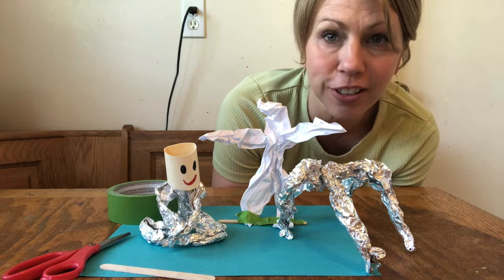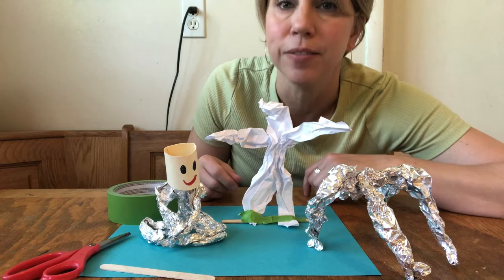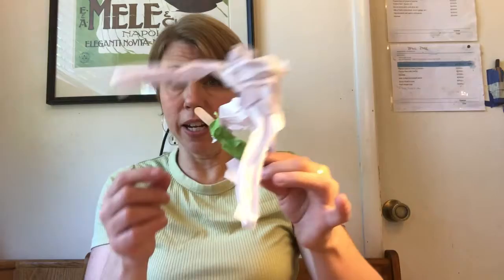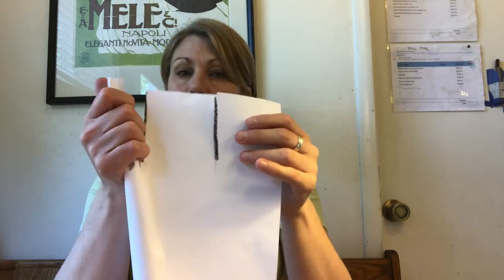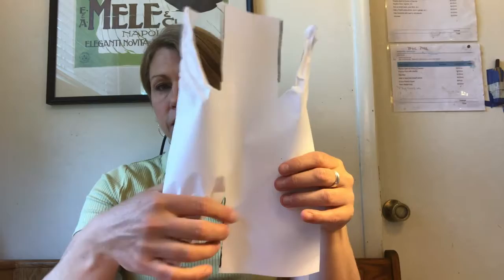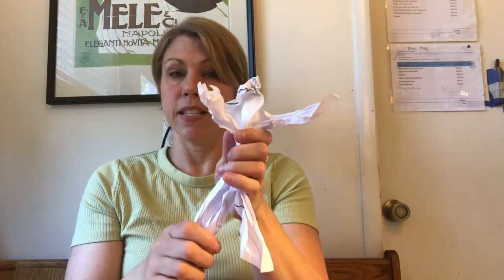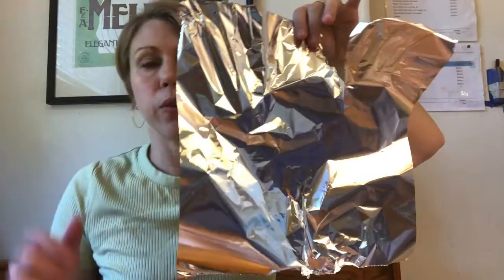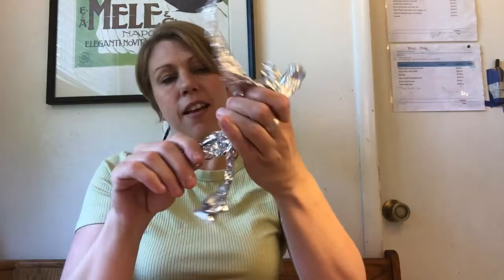Ortega Art Class At Home: Lesson #3 Foil Sculptures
In this video, we will learn how to make animal and people sculptures out of paper and foil.